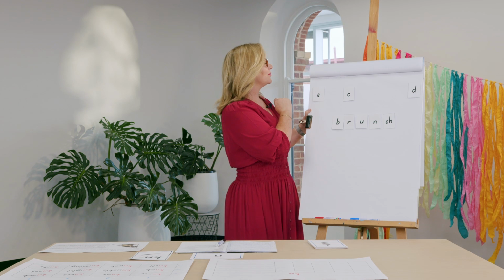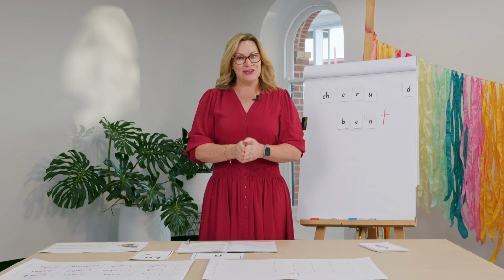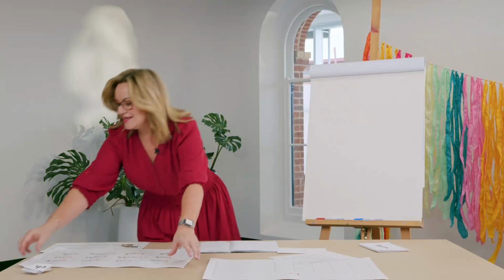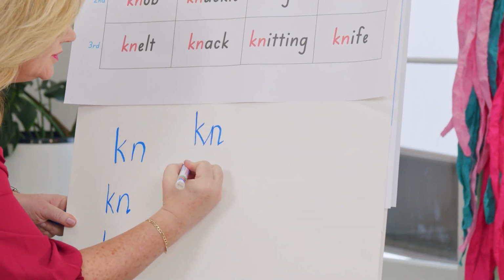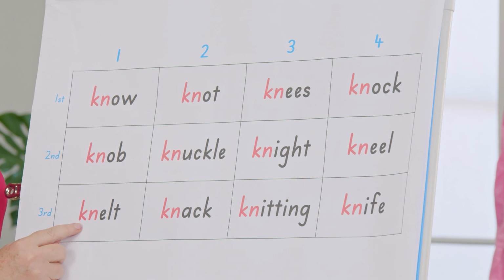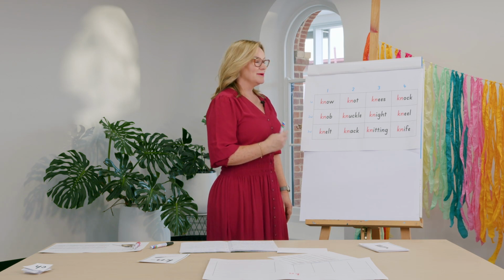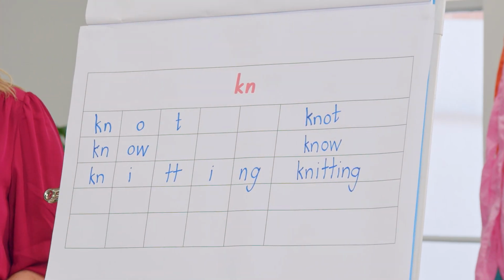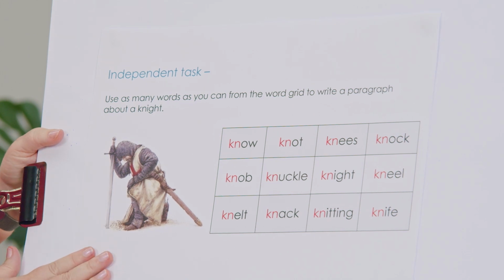Year 2 Phonics – Lesson 46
Grapheme introduction. Use the grapheme [kn] to represent the phoneme /n/ to read and write words. You will need a piece of paper and something to write with.